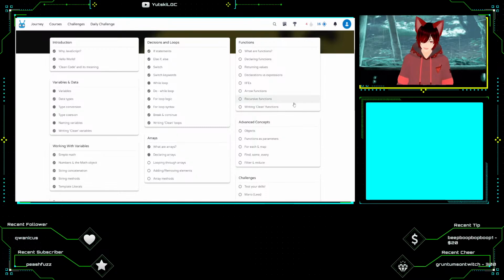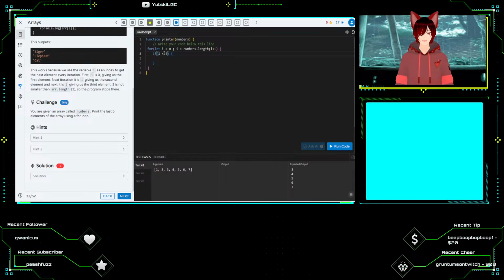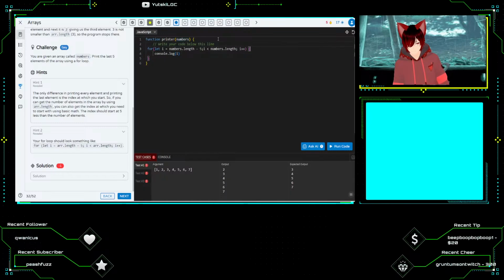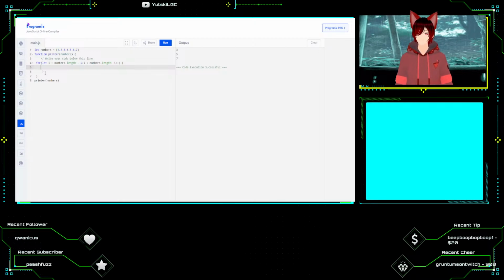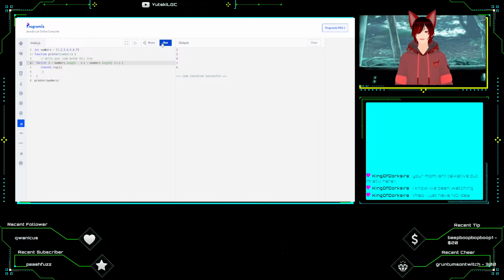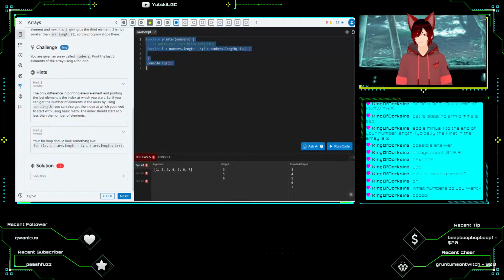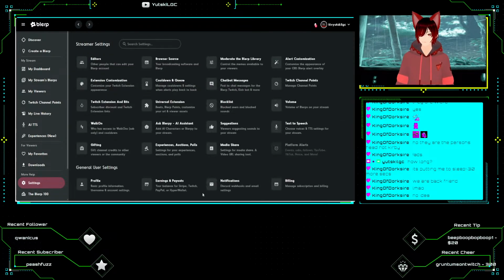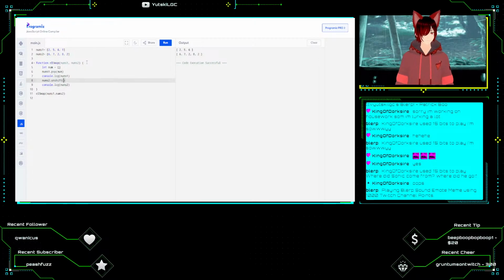starting coding from scratch Javascript! Part 5! (learning with you) Feel free to join!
Hello everyone! We are using Coddy today and testing free services to learn software engineering! This is perfect for new and experienced alike! Future projects in the works!